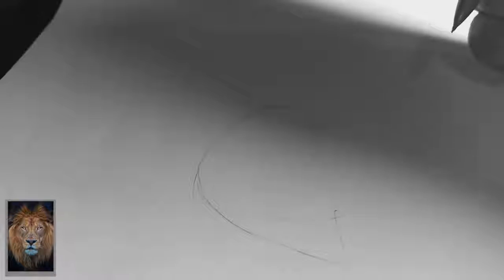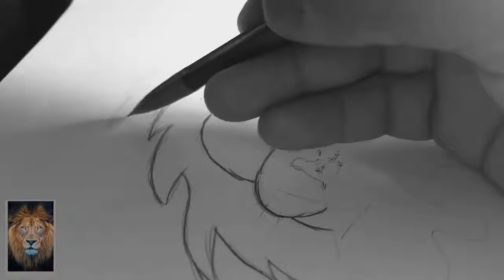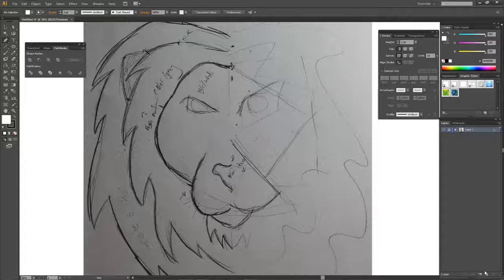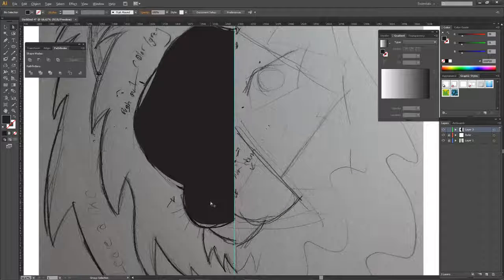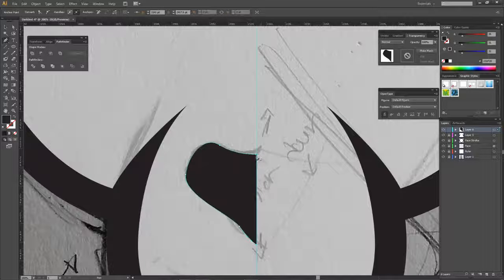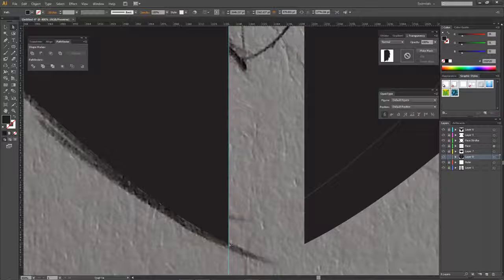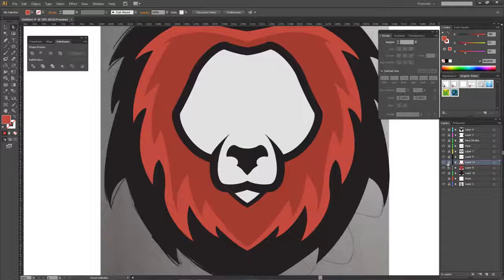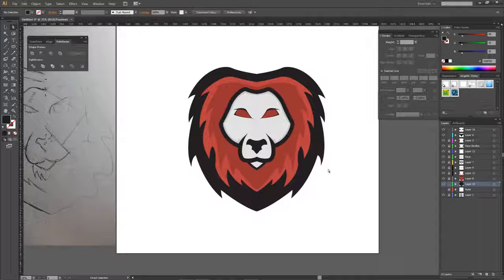HOW TO CREATE AN ILLUSTRATOR MASCOT LOGO DESIGN STEP BY STEP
This video is showing step by step how to create a mascot logo in Adobe Illustrator.